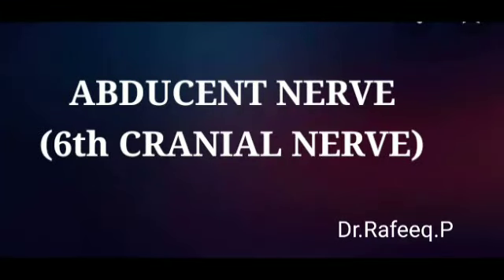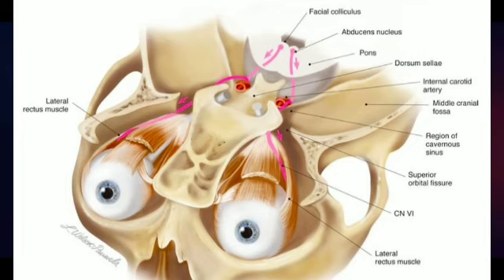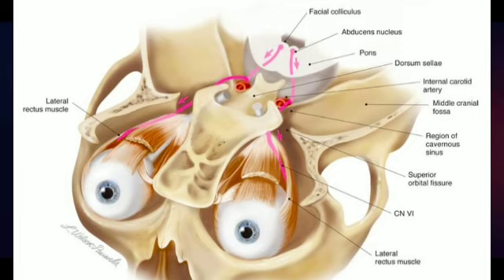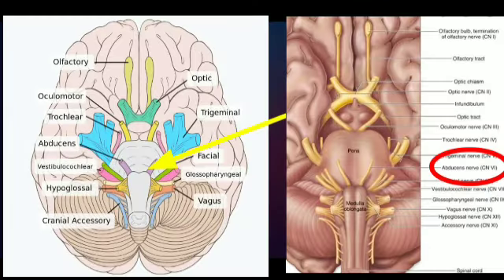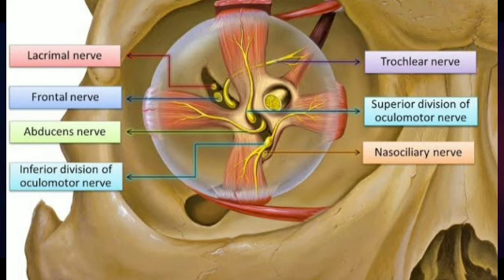Abducent nerve by Dr rafeeq